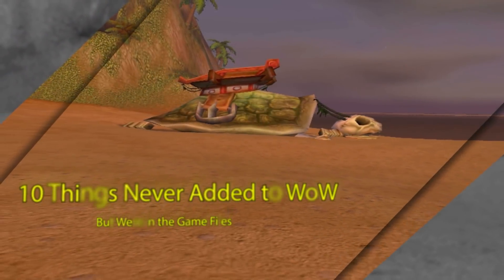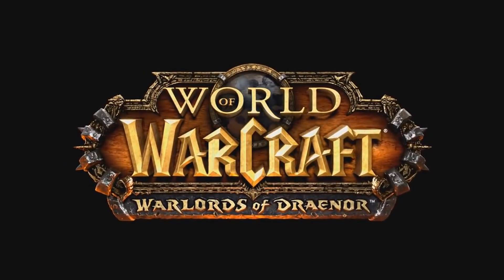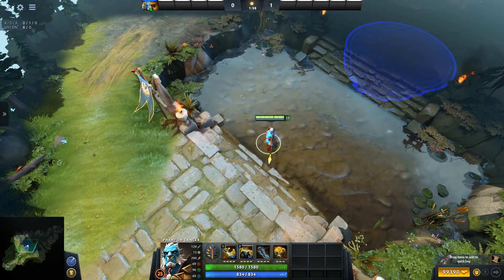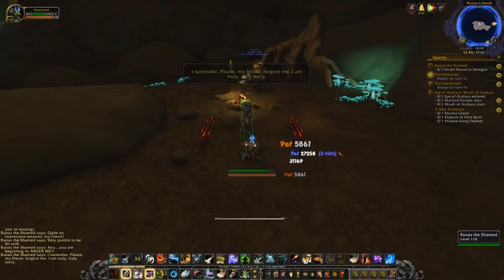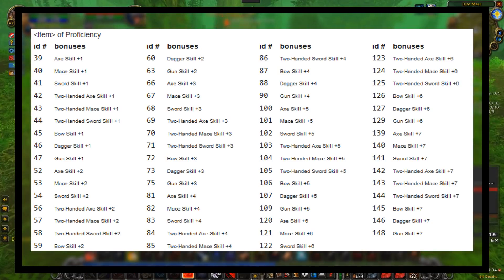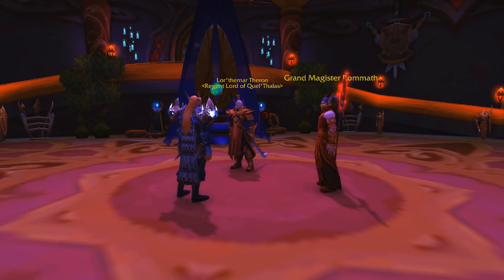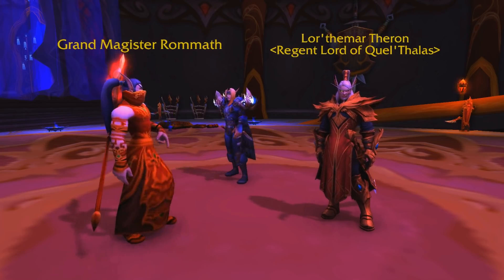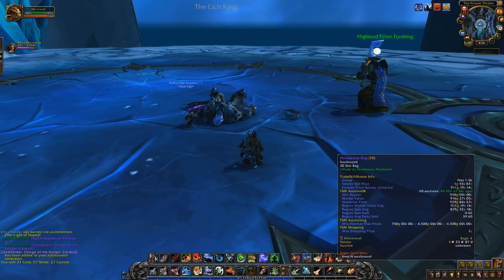10 Things Never Added to WoW But Were in the Game Files (World of Warcraft)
In this video I'll go over 10 things that appeared in the game files, but never made it to the live version of the game for one reason or another.

 --The Items in video--
10- The Island of Kalidar
9- The Islands of Doctor Lapidis and Gilijim
8- Heroes Through Time
7- Stormwind Warrior District
6- Defense of the Alehouse
5- Undead Nerubian Beast
4- Runas The Shamed
3- Item of Proficiency
2- Lorthemar & Rommath
1- Server First Titles